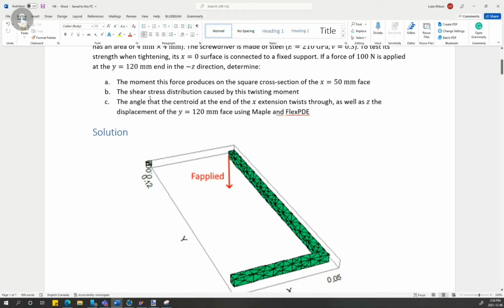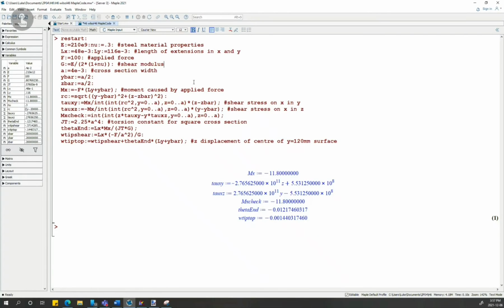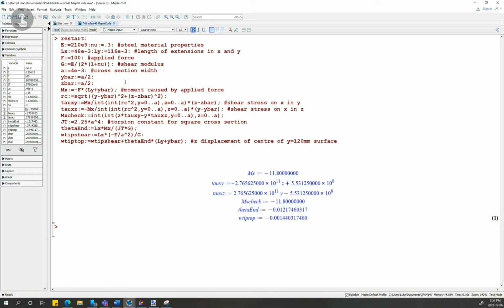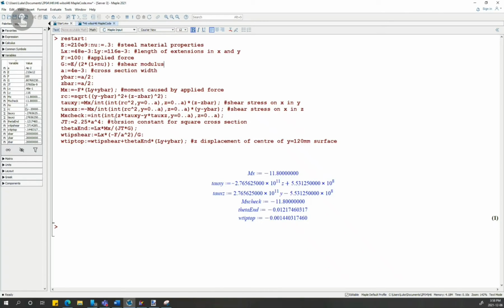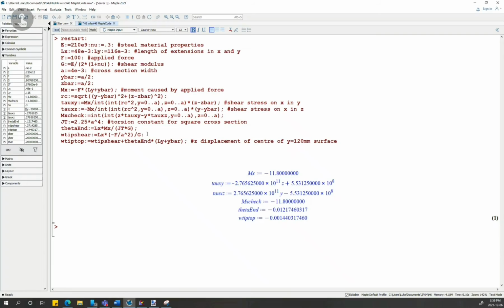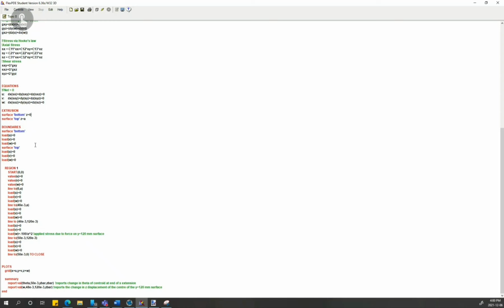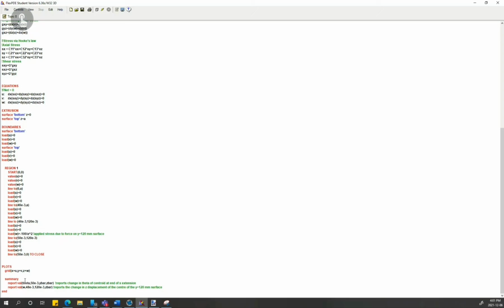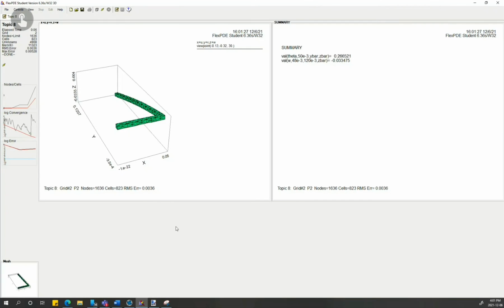H6 problem walk-through